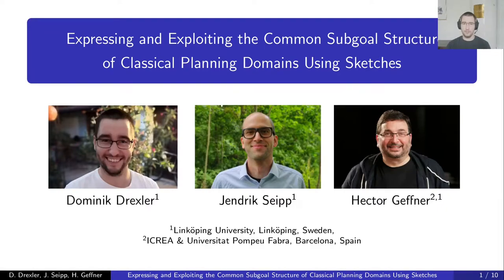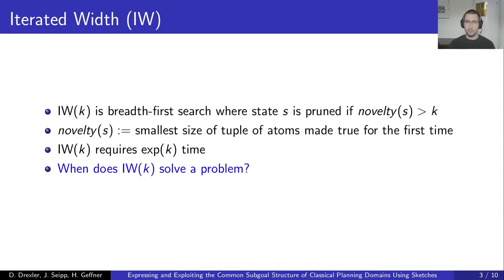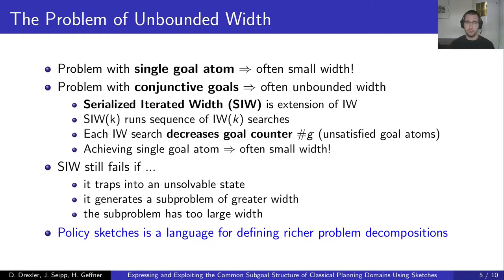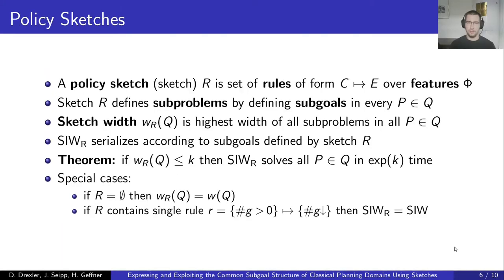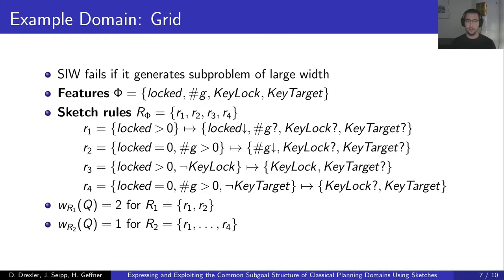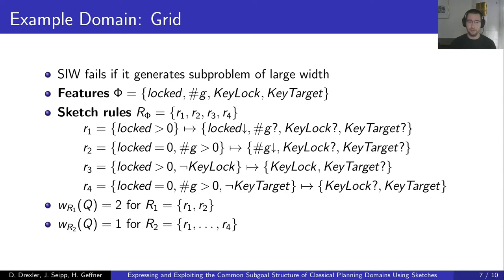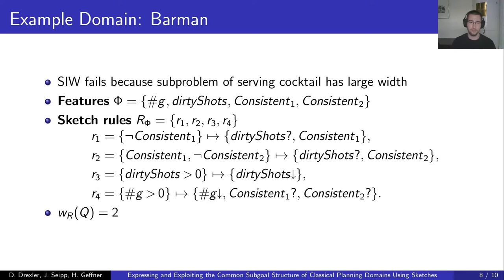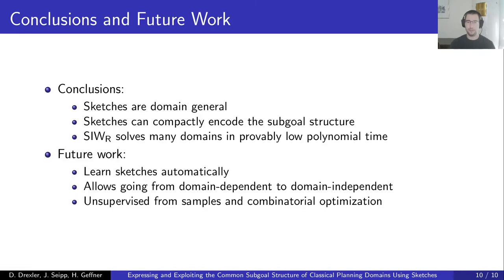Expressing and Exploiting the Common Subgoal Structure of Classical Planning Domains Using Sketches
Dominik Drexler, Jendrik Seipp, Hector Geffner